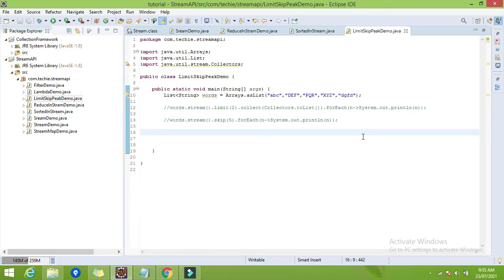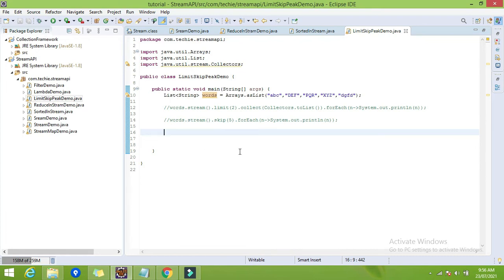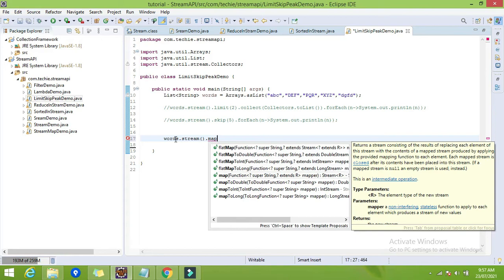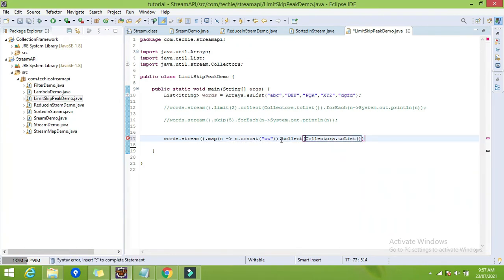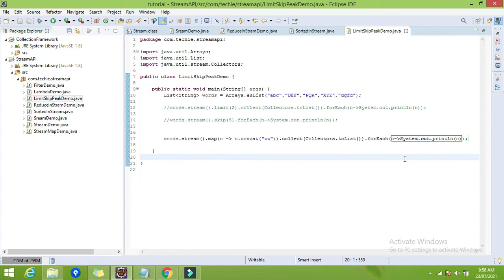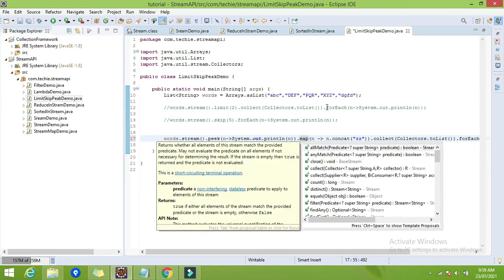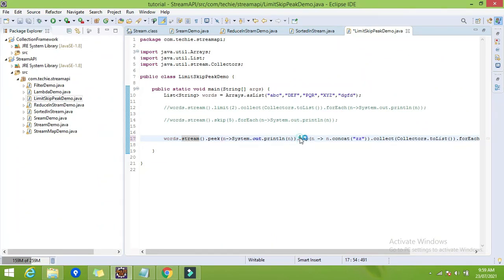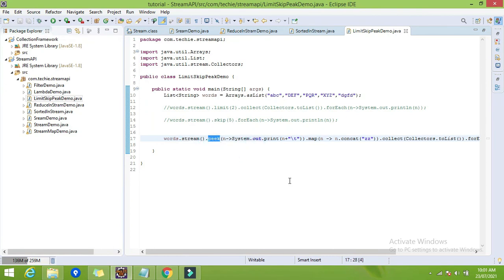08 Peek method in Stream api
08  Peek method in Stream api
 Returns a stream consisting of the elements of this stream, additionally performing the provided action on each element as elements are consumed from the resulting stream.

Stream() method in stream API in java
A sequence of elements supporting sequential and parallel aggregate
operations.  The following example illustrates an aggregate operation using stream

Filter() method in java
 Returns a stream consisting of the elements of this stream that match the given predicate.
 This is an intermediate operation param predicate a non-interfering stateless
 predicate to apply to each element to determine if it should be included return the new stream

Reduce() method in stream api:
Performs a reduction on the elements of this stream, using an associative accumulation function, and returns an  describing the reduced value,if any.

Sorted() method in Stream api in java
 Returns a stream consisting of the elements of this stream, sorted according to natural order.  If the elements of this stream are not
 Comparable may be thrown when the terminal operation is executed.For ordered streams, the sort is stable.  For unordered streams, no stability guarantees are made.
 This is a stateful intermediate operation.

Map() method in stream api in java
 Returns a stream consisting of the results of applying the given function to the elements of this stream.This is an intermediate operation The element type of the new stream  mapper a non-interfering, stateless function to apply to each element return the new stream

Limit() method in Stream api in java
Returns a stream consisting of the elements of this stream, truncated to be no longer than maxSize in length.

Skip() method in stream api in java
 Returns a stream consisting of the remaining elements of this stream, after discarding the first {@code n} elements of the stream.If this stream contains fewer than n elements then an empty stream will be returned.

Peek() method in stream api